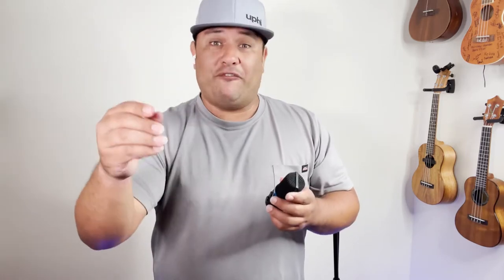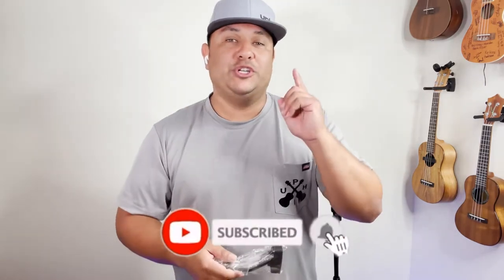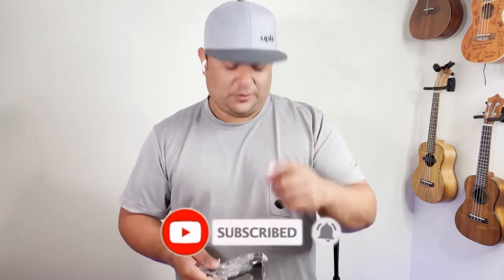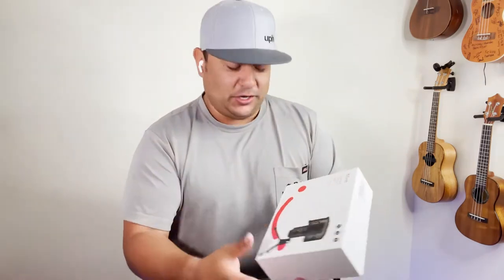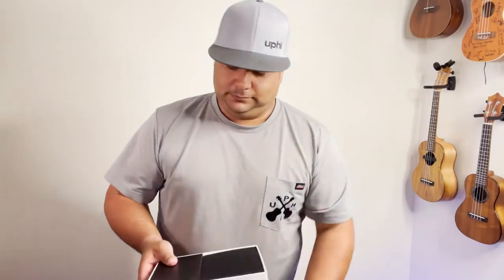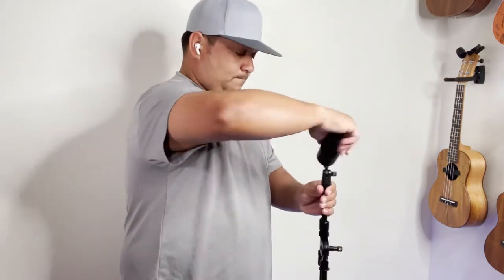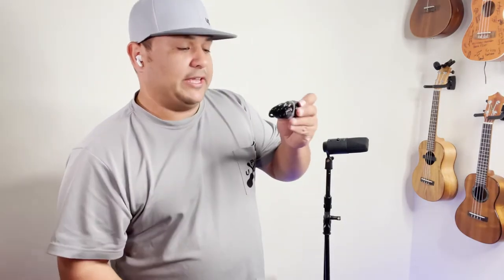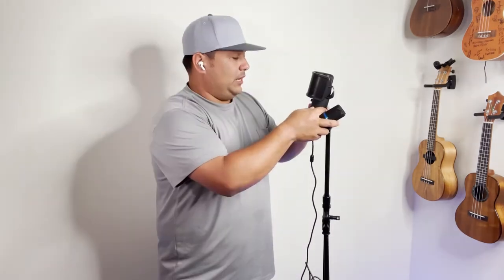UKULELE RECORDING MICROPHONE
I recently broken my recording mic that I used for everything. I went and bought a new one by FIFINE. I like it. In this video I'll buy it, test it and give it my opinion.